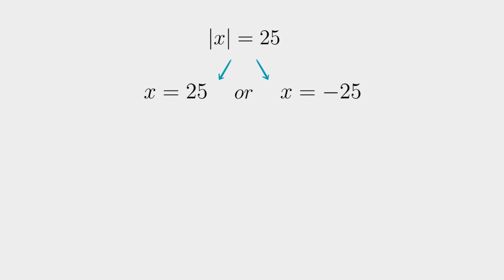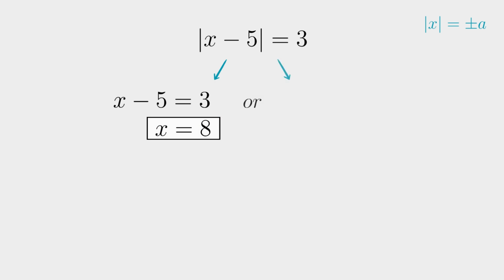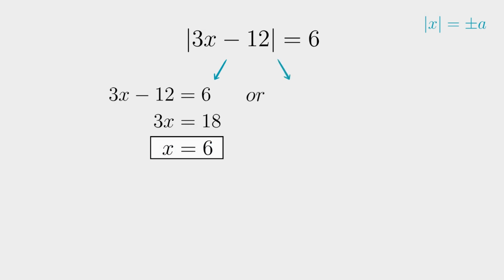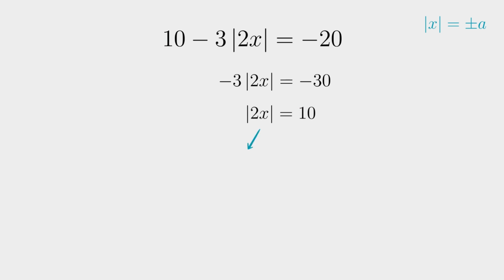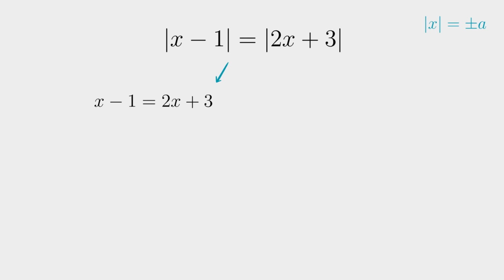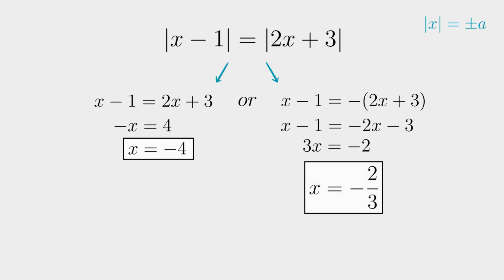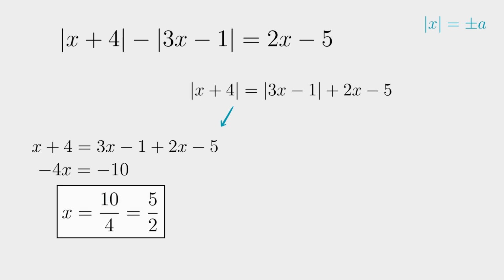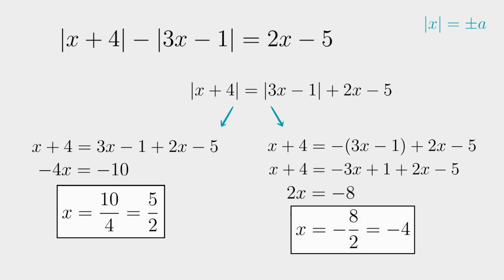Absolute Value Equations - Calculations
In this video I will show you how the absolute function works, what to do when you have a positive or negative value. How the graph of an absolute value looks like. And this video contains 5 examples, ranging from easy to difficult. 1 major difference in calculations will be that you have to get 2 answers, and I will show you how.

Timestamps:
00:00 - Intro
00:57 - Example 1
01:32 - Example 2
02:17 - Example 3
03:01 - Example 4
04:15 - Example 5